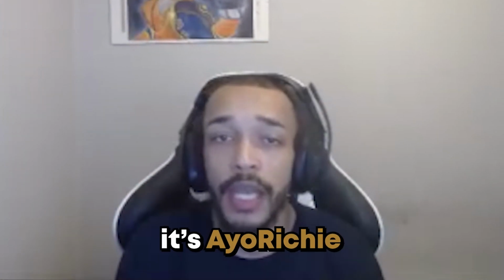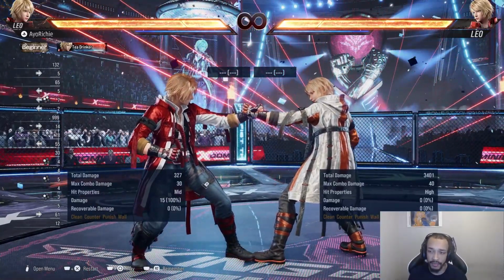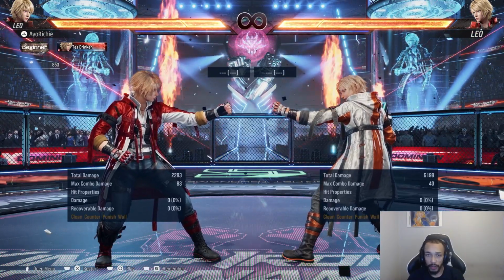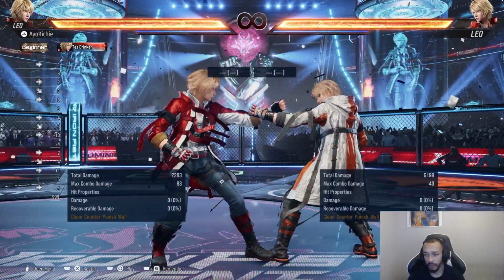Leo’s Laser Scraper!?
In this video we look at the usability of the new changes b1+2 string which used to be bf1+2 in tekken 7 new moves have created new scenarios where this string can be quite effective being a move we can pair with f2,4 every time we punish at -14, check out the video for an insight on what this string does for you

Advanced Leo Guide Will follow this video

Edit and thumbnail by AzureSky